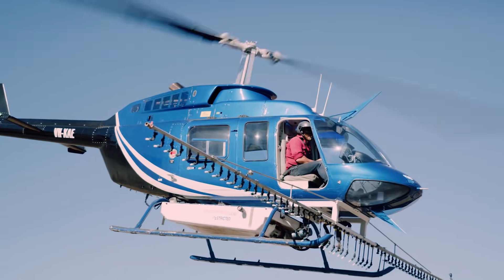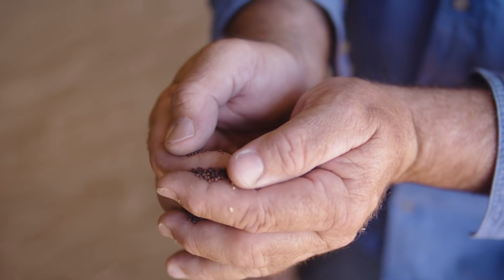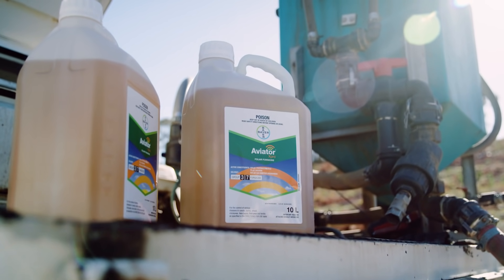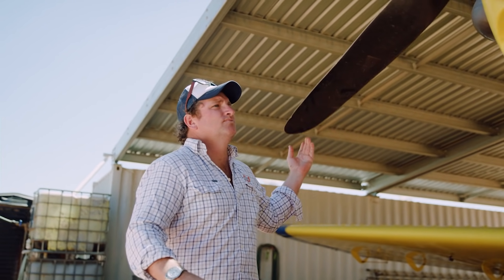Aviator® Xpro® - Controlling Sclerotinia in Canola - 3:23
The introduction of Aviator Xpro to control sclerotinia disease in canola on Mark Harmer’s Victorian property has delivered both a significant yield advantage, and a much wider spray application window.